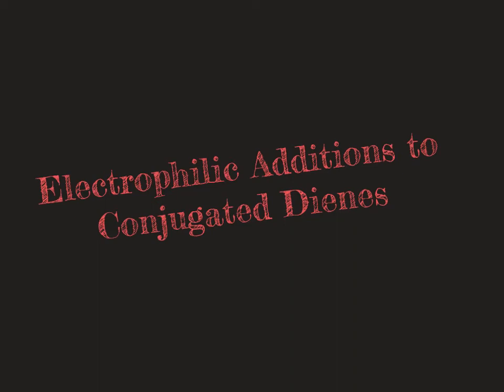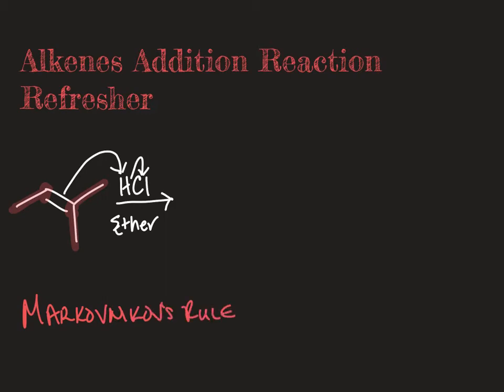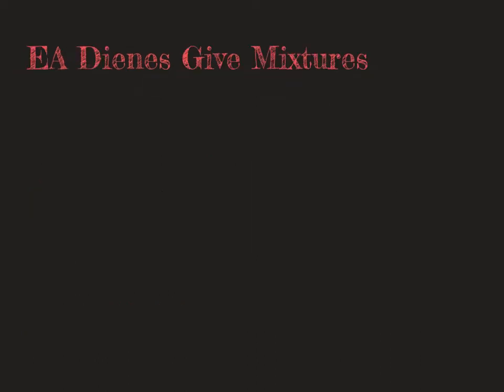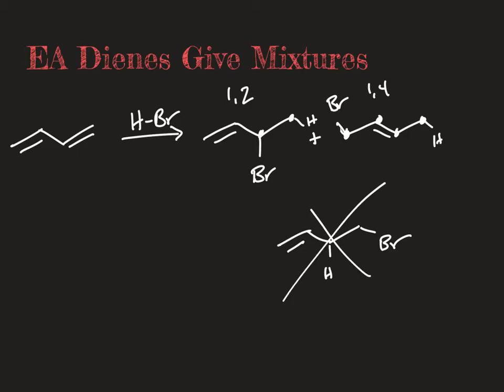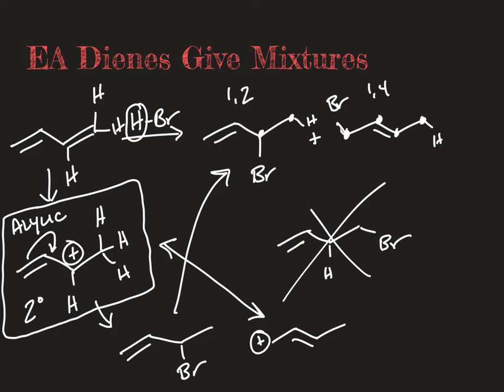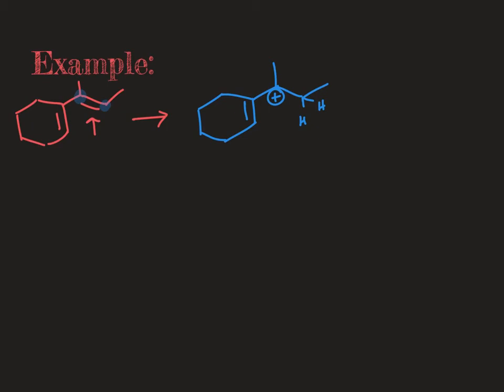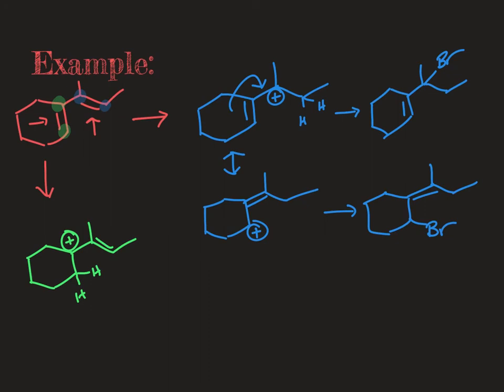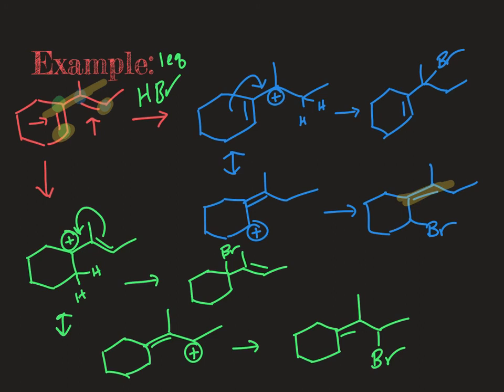CHE 363 Chapter 14 Electrophilic Addition to Conjugated Dienes